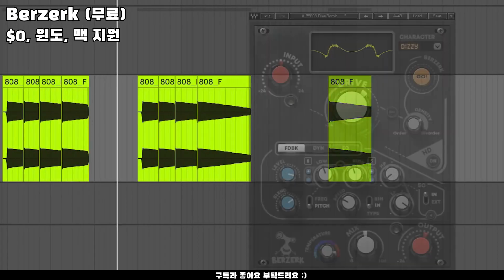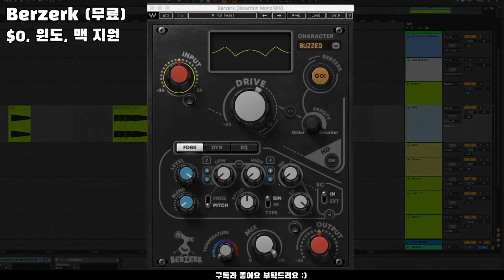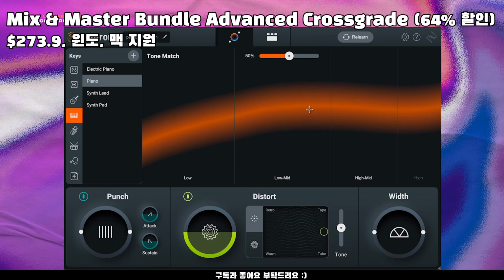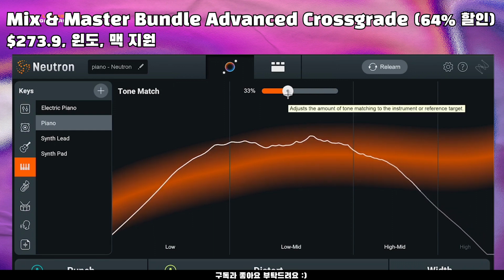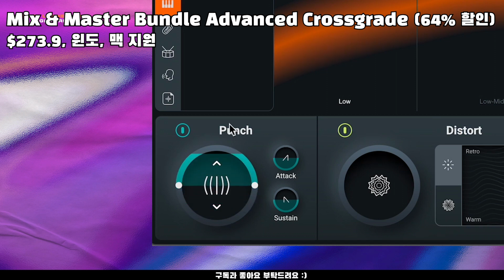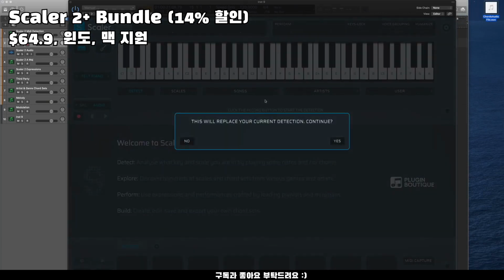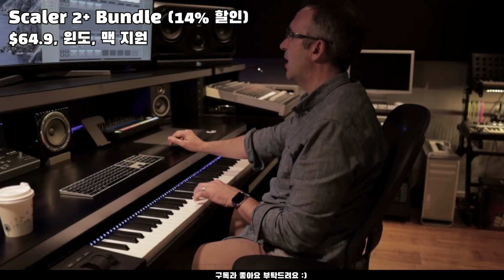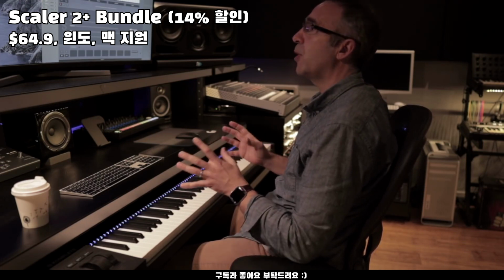하루 남음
00:00 Berzerk (무료)

01:30 Mix & Master Bundle Advanced Crossgrade (64% 할인)

오존 Elements 무료 (회원가입 → My Account → Member Benefits)

03:00 SSL Native Drumstrip (89% 할인)

04:30 Scaler 2+ Bundle (14% 할인)

06:00 VICE (72% 할인)

07:30 Trapsoul MIDI Collection (88% 할인)